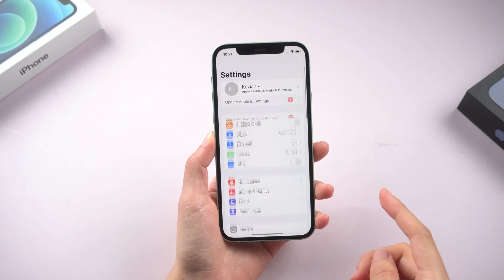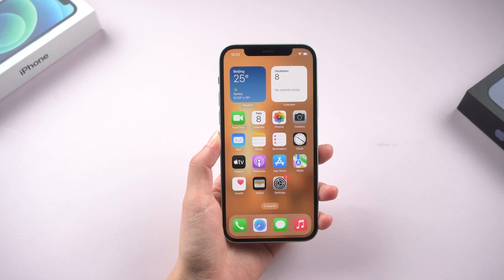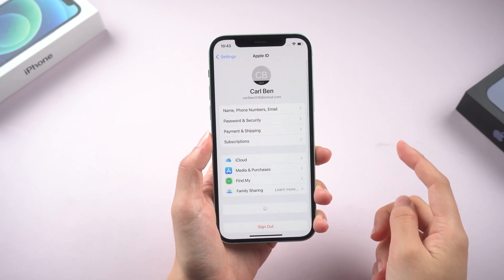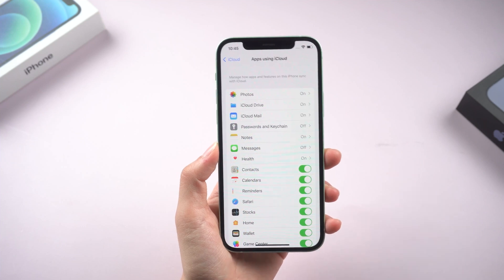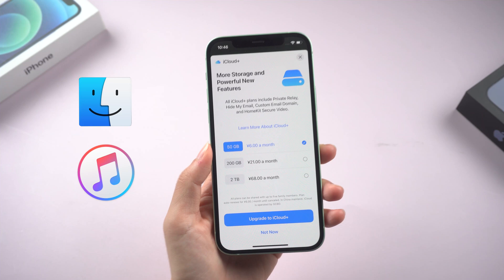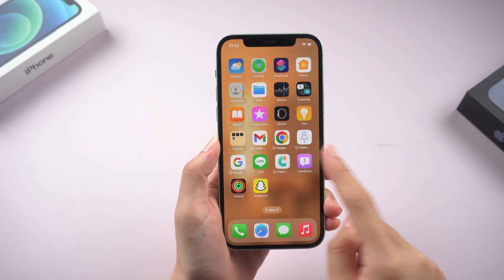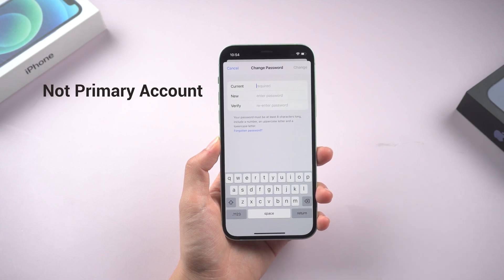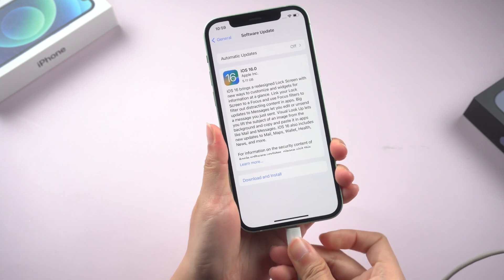Don't Update to iOS 16 until you do this🙊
Chapters:
00:00 Intro & Preview
00:24 Step 1: Backup Your Data
01:25 Step 2: Remember Your Password
02:02 Step 3: Ensure Sufficient Power